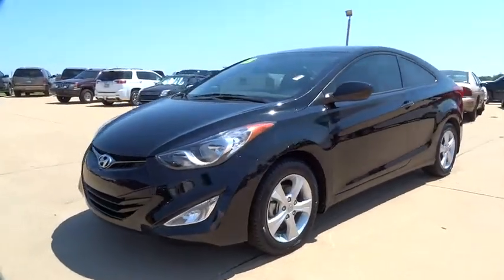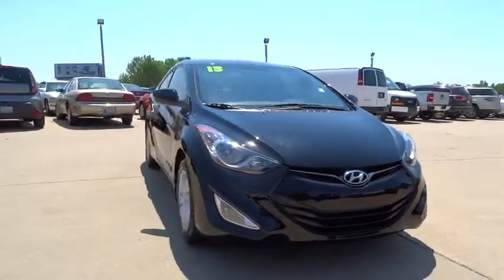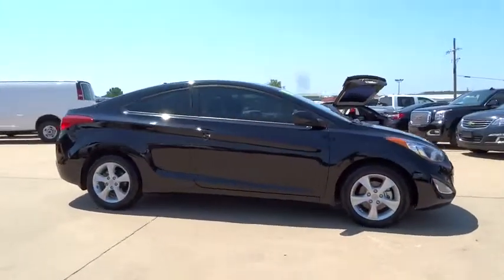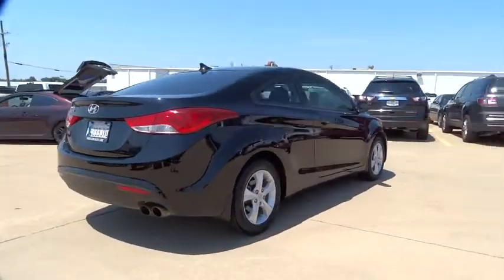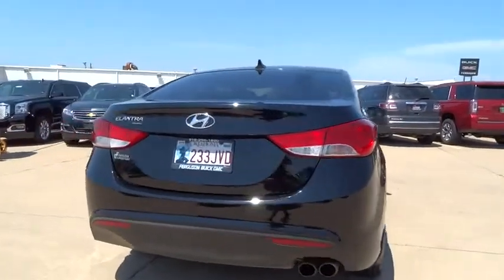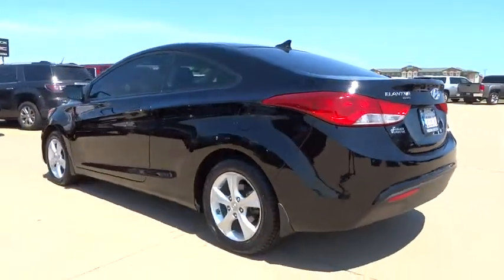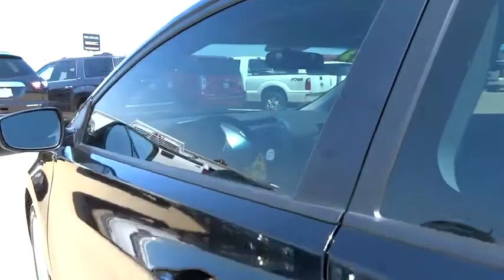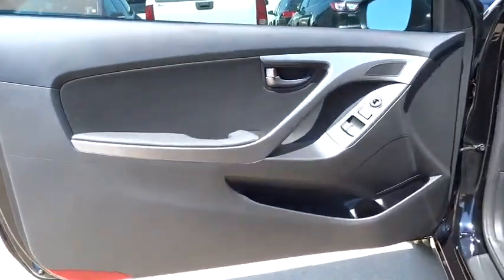2013 Hyundai Elantra Coupe Tulsa, Broken Arrow, Owasso, Bixby, Green Country, OK G5331C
2013 Hyundai Elantra Coupe
2013 Hyundai Elantra Coupe SE - Stock#: G5331C - VIN#: KMHDH6AE3DU018753

Ferguson Superstore
1601 N Elm Place